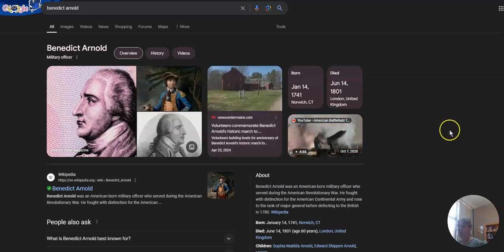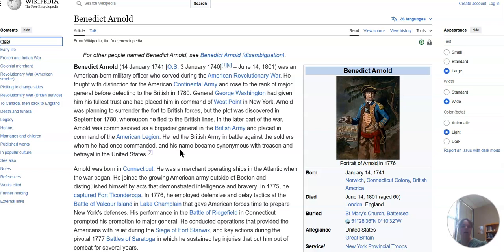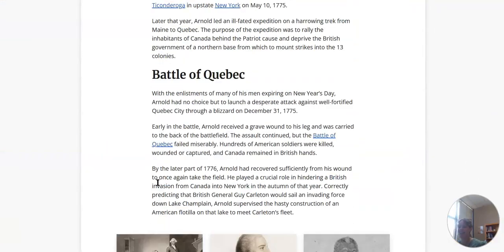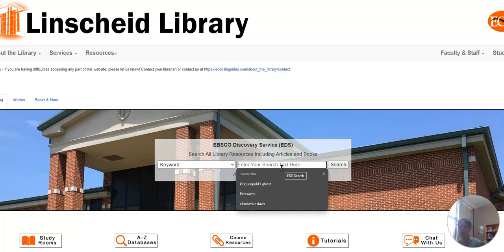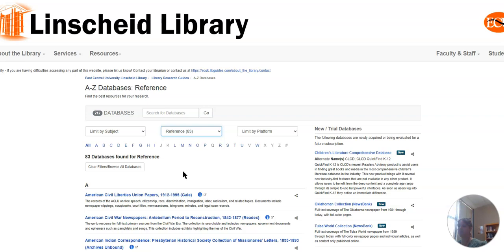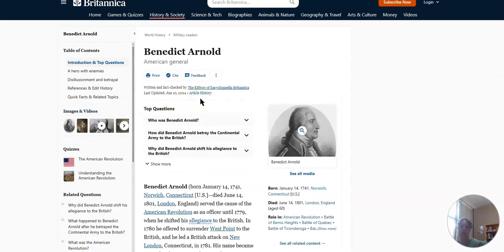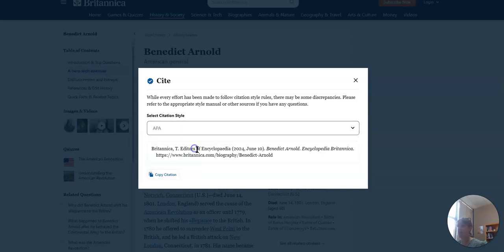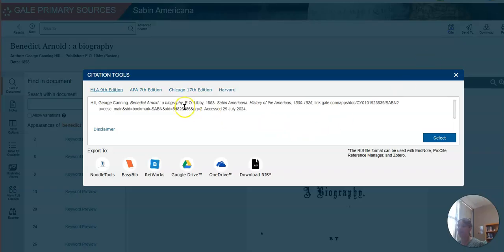Searching for Basic Information